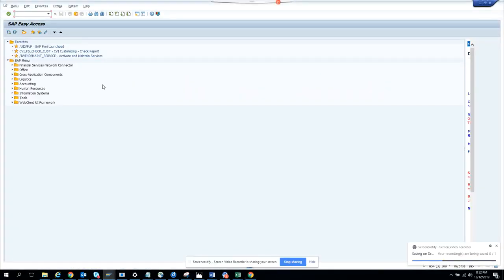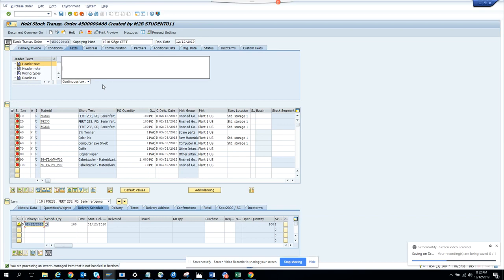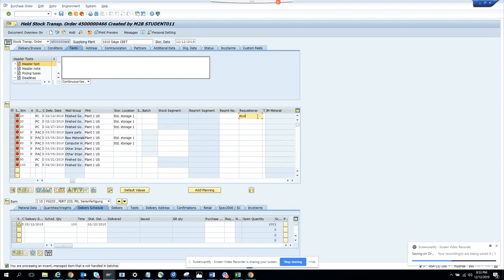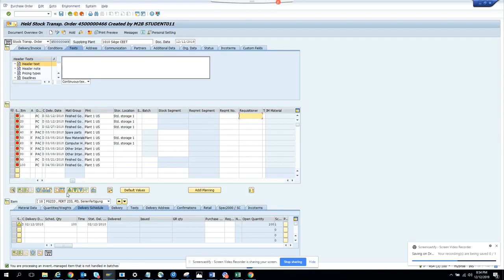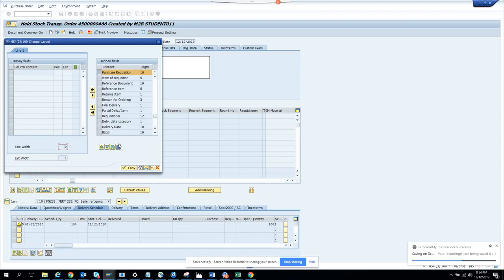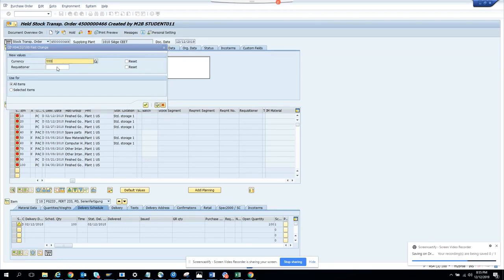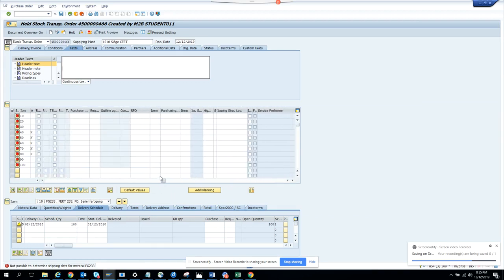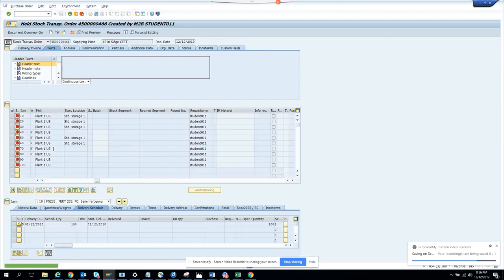SAP Purchasing: SAP Mass change Value of a Purchase Order Field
SAP Mass change Value of a Purchase Order Field